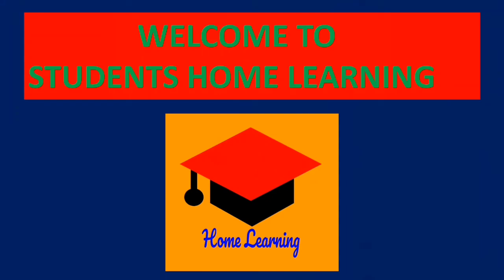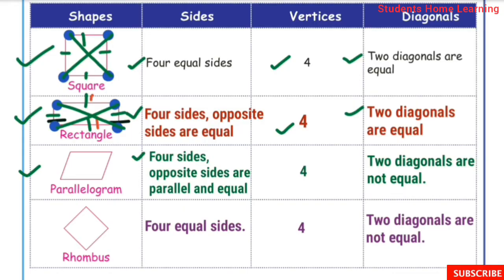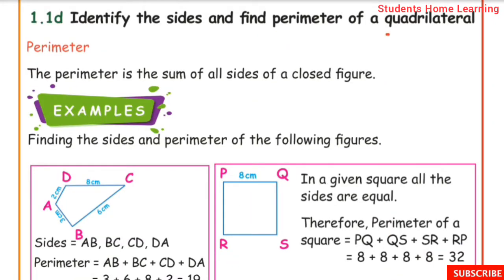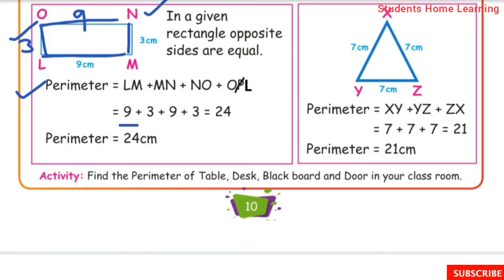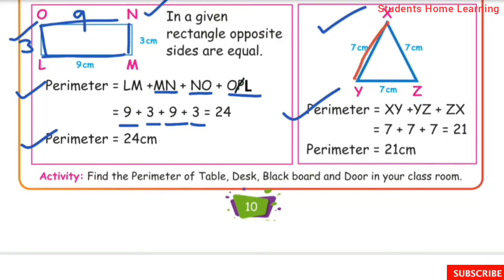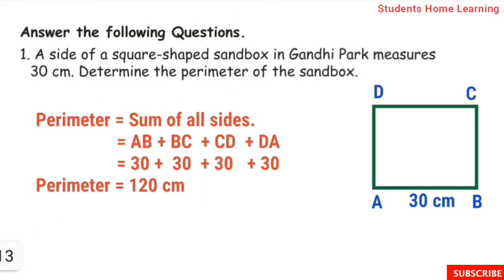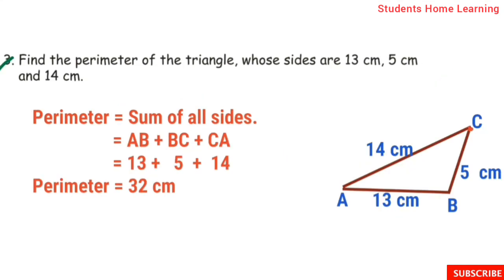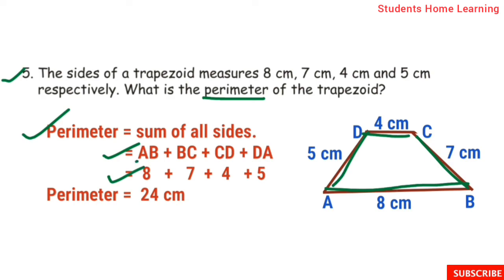Geometry- Part 3- Exercise 1.5- 4th Std- Maths- Unit- 1- Pages 9 to 11- Term 1- with answers.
Geometry- Part 3- Exercise 1.5- 4th Std- Maths- Unit- 1- Pages 9 to 11- Term 1- with answers- explained in tamil- Samacheer kalvi Syllabus.

Topics:
☆Understand the properties of 2 D objects.
☆Circle
☆Identify the sides and find the perimeter of a
   quadrilatrerals
☆Exercise 1.5